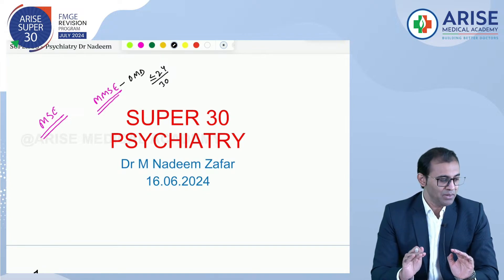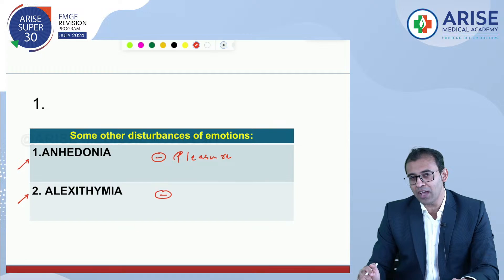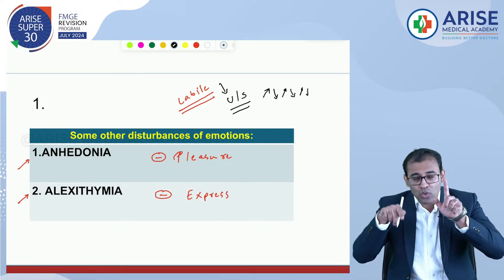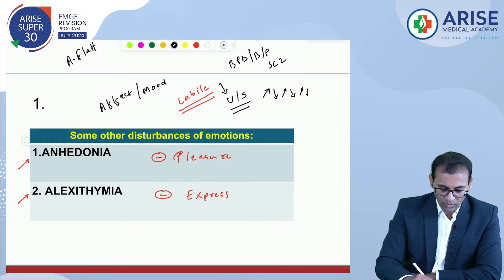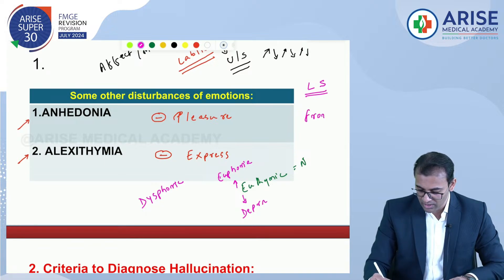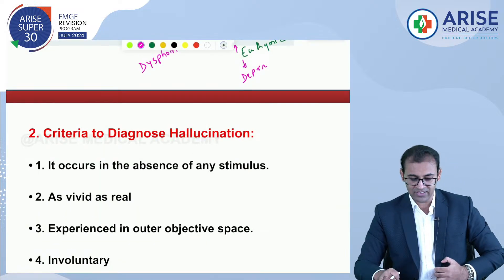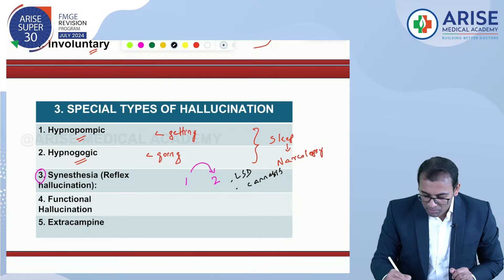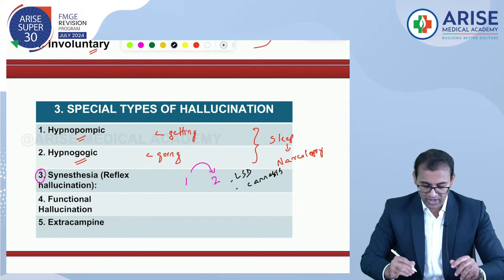Arise Super30 Ep: 02 Part 1 I Psychiatry Revision I by Dr. Nadeem for FMGE JULY 2024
Psychiatry  Ep: 02 from Arise Super30 series by Dr. Nadeem, Featuring an in-depth Psychiatry  session.

Join us as we dive into key  Psychiatry concepts and techniques essential for your FMG exam preparation.
Arise Super 30 is a revision program, designed to elevate your preparation! This comprehensive program helps students excel in their upcoming FMG exam by providing focused and strategic revision support.

Registration for our next batches open now!

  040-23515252